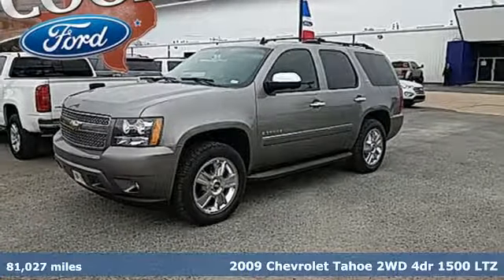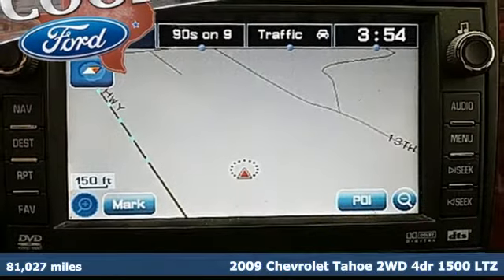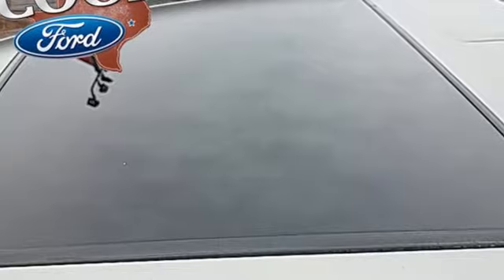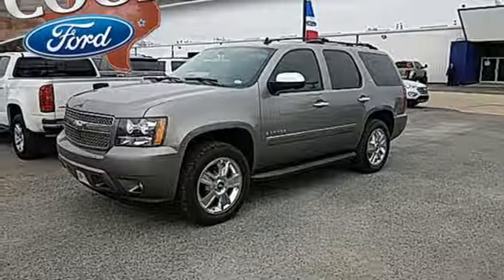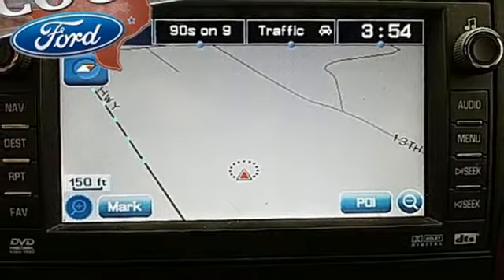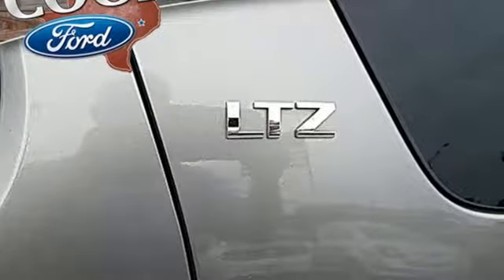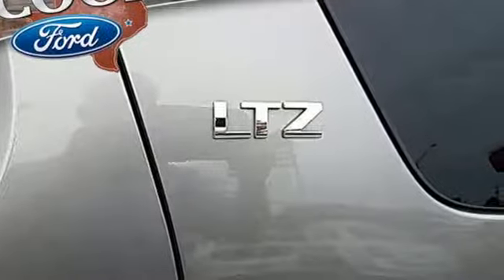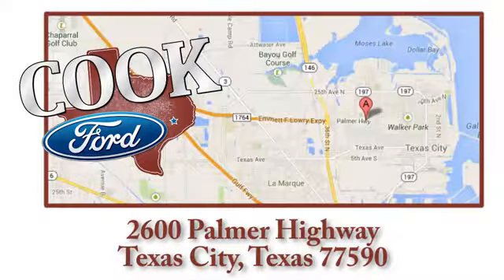Used 2009 Chevrolet Tahoe Texas City TX League City, TX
Year: 2009
Make: Chevrolet
Model: Tahoe
Trim: LTZ
Engine: Vortec 5.3L V8 SFI Flex Fuel
Transmission: 6-Speed Automatic Electronic with Overdrive
Color: Silver
Interior: Ebony
Mileage: 81027
Stock #: KF13469B
VIN: 1GNFC33059R289438
THIS ONE HAS THE LTZ PACKAGE***NAVIGATION*** MOONROOF***REAR ENTERTAINMENT***2ND ROW BUCKET SEATS***LEATHER***CLEAN VEHICLE HISTORY REPORT***AND PRICED BELOW MARKET***brbrSilver Birch Metallic 2009 Chevrolet Tahoe LTZ RWD 6-Speed Automatic Electronic with Overdrive Vortec 5.3L V8 SFI Flex Fuel Ebony w/Custom Leather-Appointed Seat Trim, AM/FM Stereo w/MP3/CD/DVD Player, Power Tilt-Sliding Sunroof, Rear Seat Entertainment System, Rear-View Camera System, Sun, Entertainment & Destinations Package, XM NavTraffic.brbrRecent Arrival!brbrAwards:br * 2009 KBB.com Best Resale Value AwardsbrAdditional incentives may be included for financing through OEM Credit and/or having a qualified trade in vehicle. See dealer for complete details.brbrReviews:brbr * If you have a number of children, tow a boat or horse trailer and like the feel of a substantial V8-powered vehicle, the 2009 Chevrolet Tahoe could be just the ticket. Another plus: The Tahoe's powerful V8 engines offer Active Fuel Management technology and many are E85-ready. Source: KBB.com

Address:
2600 Palmer Hwy